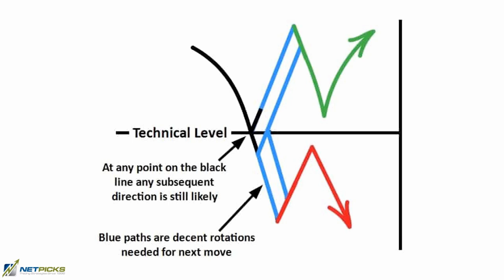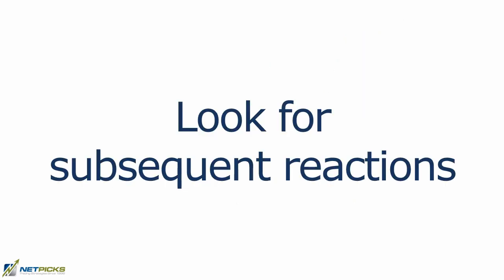3 Price Moves To Watch At Support Or Resistance Levels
What does price do at Support and Resistance levels?
Learn the 3 things price can do and how you can take advantage of these price moves.

00:00 Opening Comments
01:09 What are support and resistance levels
01:38 Random levels
02:32 What does rotation in price mean
07:30 What do bounces and breakouts tell you
07:43 Price retests levels